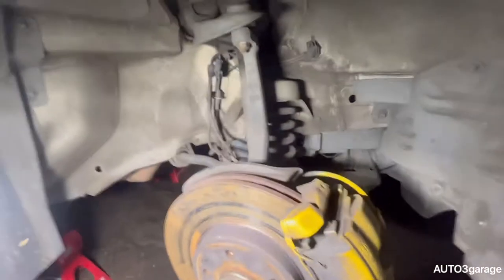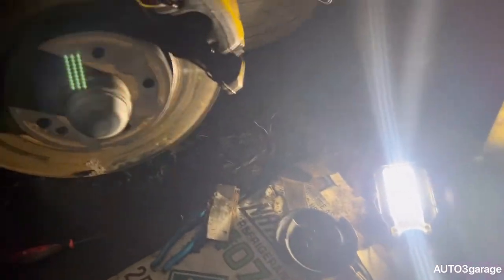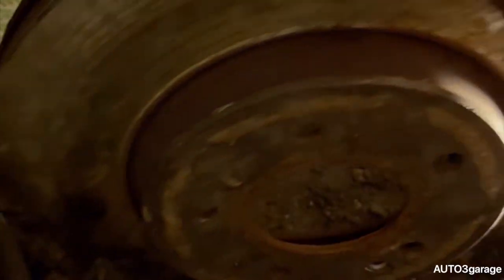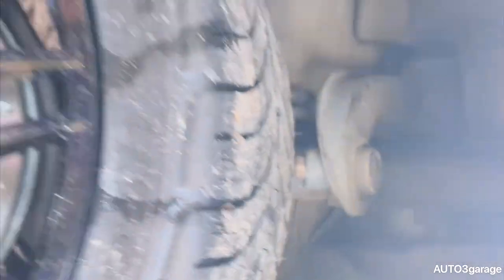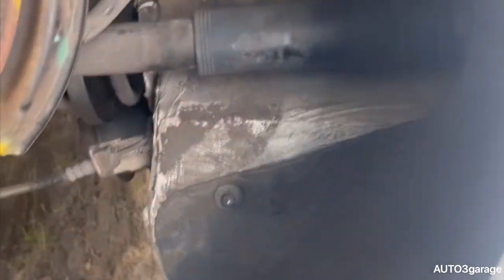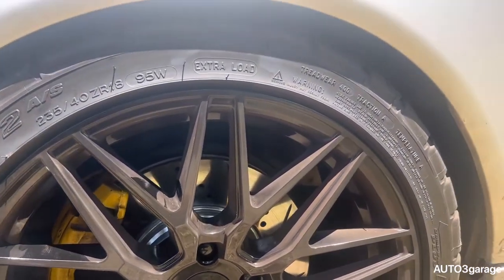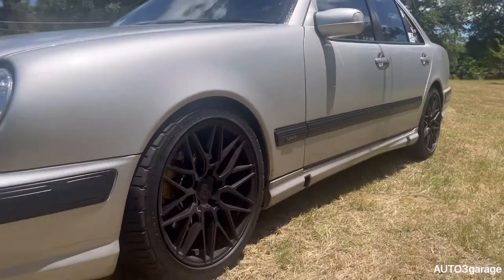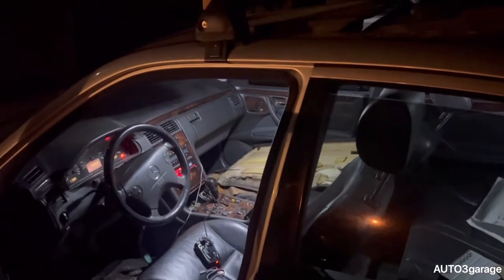New mods on Mercedes w210!! Ep.2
In today’s video we placed small mods on Mercedes starting with h&R lowering springs, R1 concepts front and rear drilled slotted rotors with ceramic pads. Icing on top with F1r gloss black wheels. Sick combination plan on doing same setup with other cars really impressed